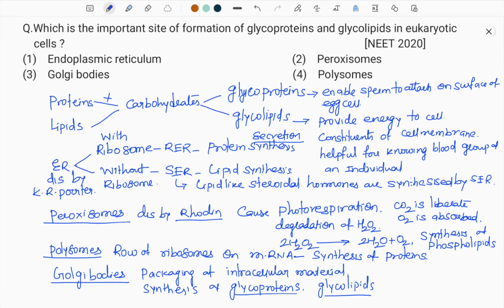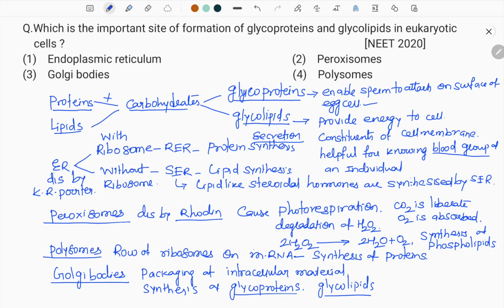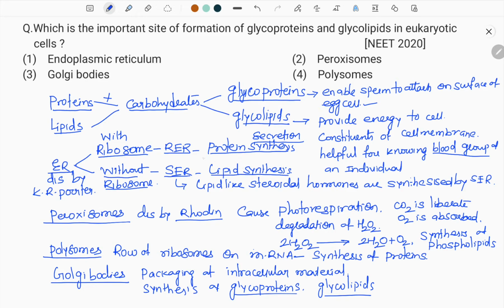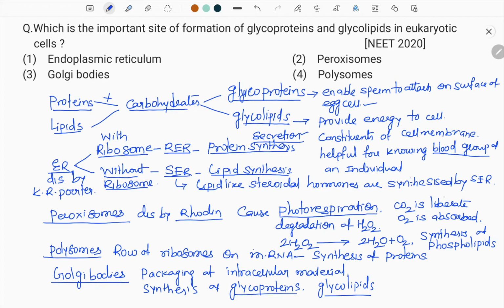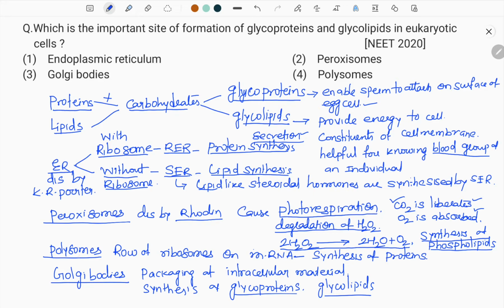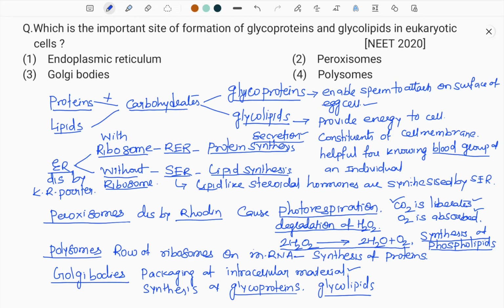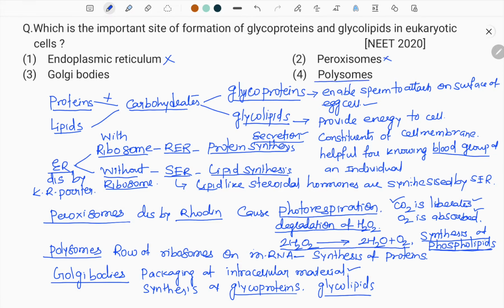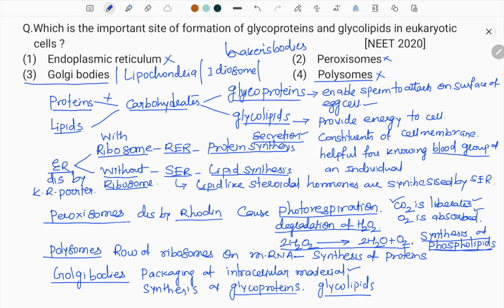What is the site of synthesis of Glycoproteins and Glycolipids | Golgi complex | NEET 2020 Botany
Glycoproteins and Glycolipids are synthesized by Golgi complex, apart from intracellular packaging.